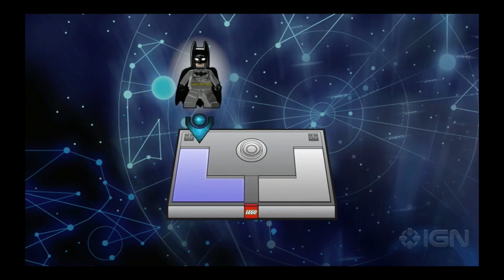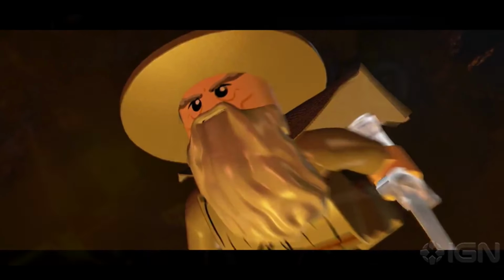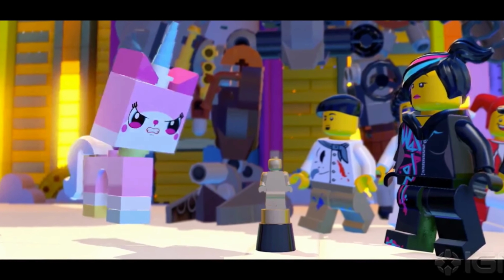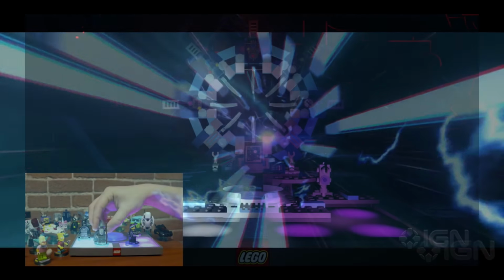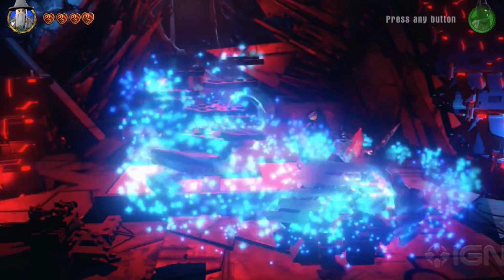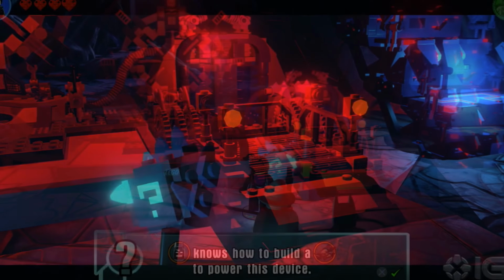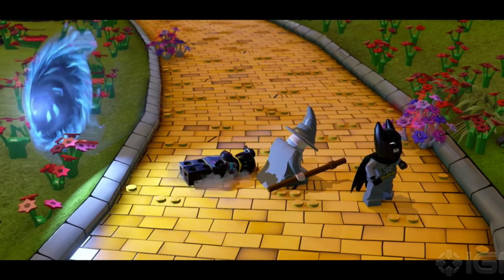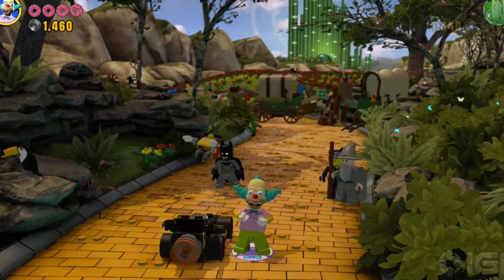LEGO Dimensions First 15min. Gameplay Video Breakdown!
Today I'm discussing the IGN video where we got to see the first 15 min of LEGO Dimensions